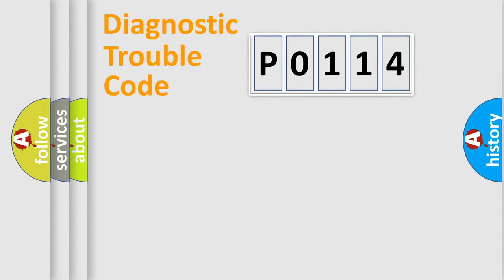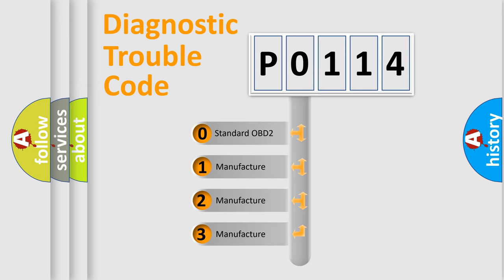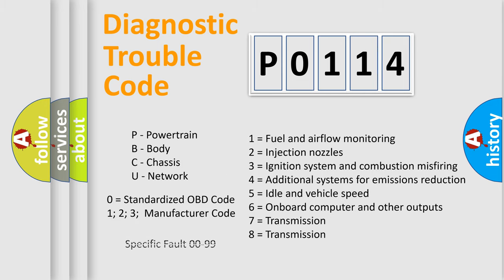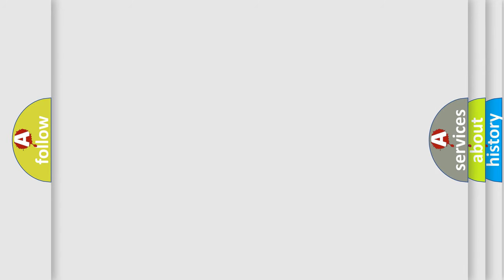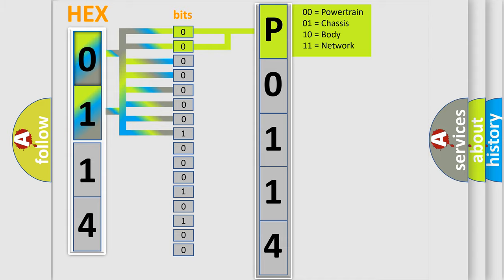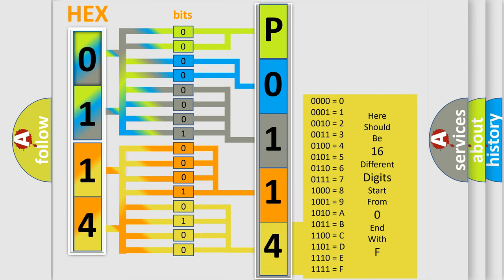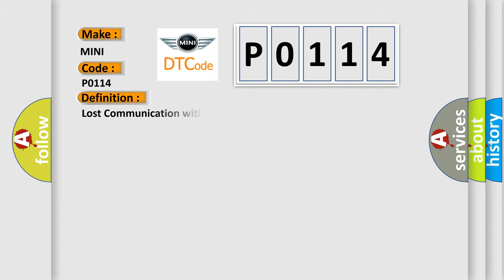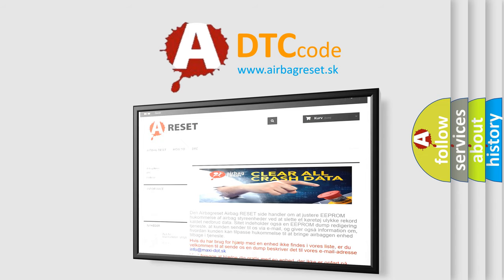DTC Mini P0114 Short Explanation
Contents:
0:21 Basic DTC analysis according to OBD2 protocol standard.
1:48 Insight into programming
2:58 A diagnostically understandable description of the Diagnostic Trouble Code
3:05 Basic error definition

Make
MINI
Code
P0114
Definition
Lost Communication with Lateral Acceleration Sensor Module
Cause